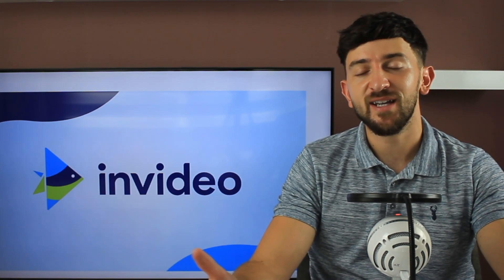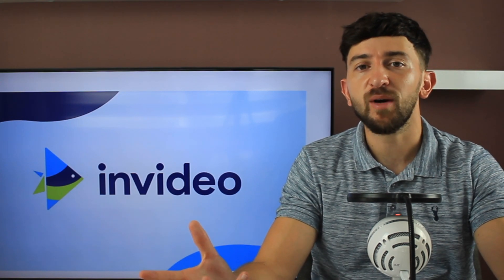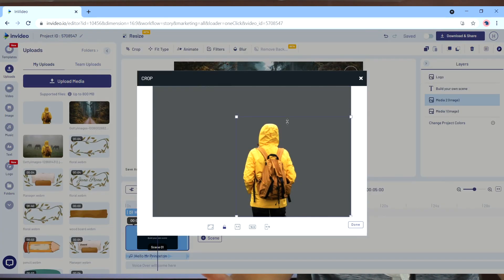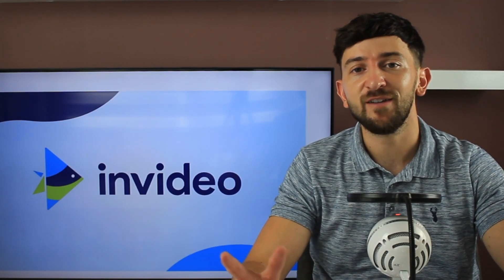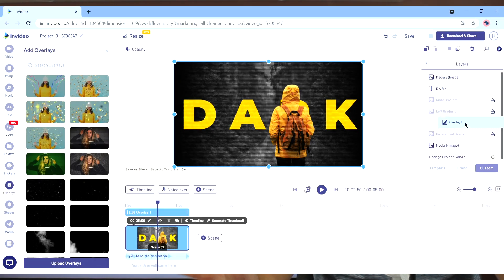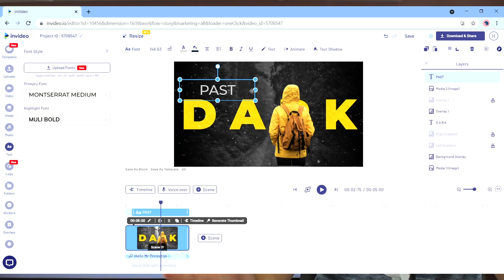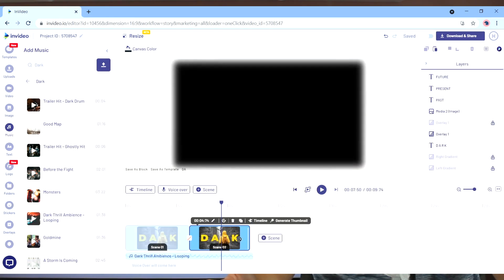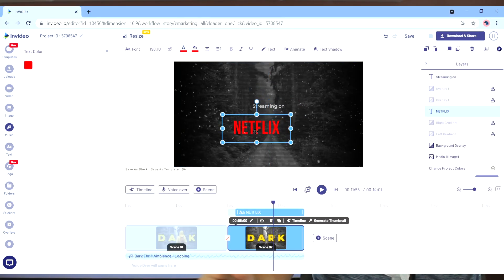Everyday experiments with InVideo- Netflix Dark motion poster tutorial | InVideo Templates Tutorial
On this episode of everyday experiments with InVideo, we try creating a motion poster for the popular Netflix series DARK.

You can simply follow along to learn tips for how you can create a motion poster from scratch or you can also use this template to directly use the project we created in the video as a template:

About Experiments with InVideo:

In this new weekly series, we bring you raw design experiments straight from our creative team where they look to create the extraordinary out of the ordinary.
These tutorials will help you get a sense of the different ways you can push the envelope with InVideo’s editor and create amazing designs with ease, even if you’ve never edited videos before.